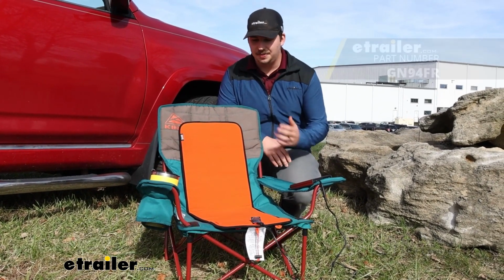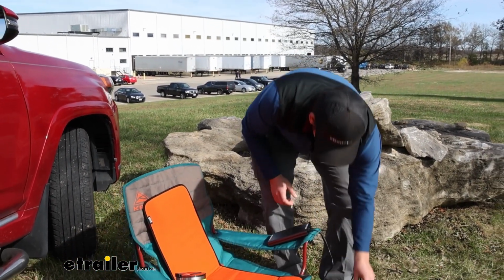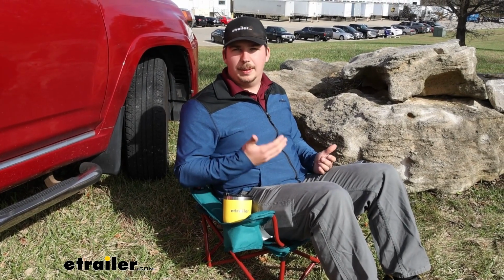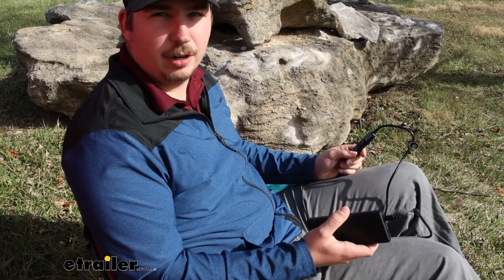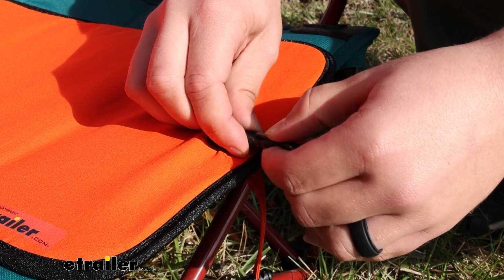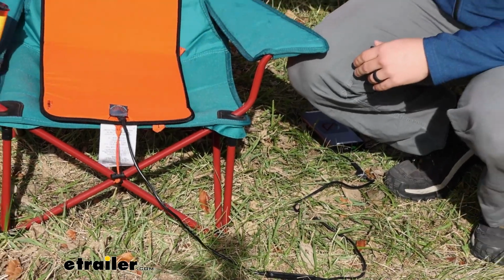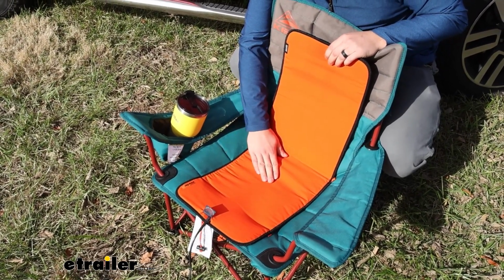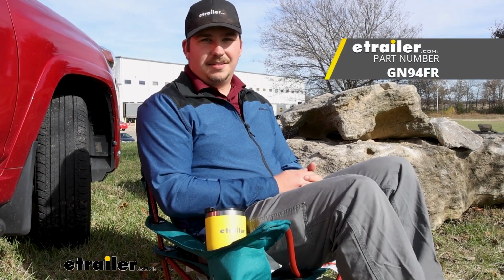etrailer | Breaking Down the Ignik Backside Heated Seat Pad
Hi, everyone, Aiden here with trailer. Today we're taking a look at the IGNIS Seat Heater XL. It's going to be the larger version that has a fold in the pad. So, it'll heat up the seat of your chair whether you're camping, hunting, at a tailgate, and go up the back of the chair as well to provide some radiant heat. You can plug it into a power bank, or a power station through the provided cords, and it heats up pretty quick. Let's check it out.

You can plug it in using the included 5.5 mm barrel connector or use the included adapter to plug it into a USB-C outlet. So, if your power bank has this, you can use it or you can plug into the USB-C. That's a little bit more common, and then, on your remote here, you can press and hold the button on the plus side to turn it on. It's got an LED that'll let you know when it's turned on. It's pretty dim, so it's hard to see it in the sun here, but then you can use the plus or the minus buttons to adjust the power level in increments of 10, all the way from 10% to a 100%.

I'm gonna crank it up to 100% here, and then go ahead and take a seat. Everything heats up pretty quickly here, and as I'm sitting in it, I definitely feel it starting to heat up, and the more I talk, the more it heats. So, overall, I'd say it's performing pretty well. It's definitely not a super powerful heat source. It's definitely one of those ones that's more of a supplemental heat source.

So, if you're out in some really cold weather, chances are you're probably bundled up, maybe you have a blanket, if you're at the campsite, some hand warmers, if you're at a tailgate, but this is going to really be helpful for the seat, and making sure that that heat stays trapped underneath you. So, this is a pretty large power bank from Goal Zero, but I have a pretty small one that I use to charge my phone, if I'm ever out, away from the house, and I wanted to see if it would work with that too. So, I'll plug it in, press and hold the button, turned it on, and there we go. Everything's powered on and working just fine, even off of the smaller battery pack. So, this one, obviously, has the back piece.

The, overall, length is gonna be 34 inches long and 12 inches wide. Now if you're using it like this, obviously, you want to have a back to your seat, or you can just lay it out flat like this, and maybe sit side by side with a friend. If you do not have a friend to sit with, you can get just a single pad that's gonna be 17 inches wide and 12 inches long. So, that one is going to be good for a single person. If you've got some stadium seating, or maybe you've got a stool where you're hunting, that's gonna be a bit better just for one person. The point of connection at the actual seat heater does have a tab you can press down and unplug from, so you can store the cords separately whenever you're transporting it all off on its own like that, and then this can be folded up and away on its own, so it's easy to transport too. Now, bending this, folding it, rolling it isn't gonna damage anything inside. So, those internals are gonna be nice and safe. So, it's easy to pack away. You don't have to worry about it breaking. The cord is four and a half feet long, so perfectly fine to reach from our chair down to the battery bank, wherever we wanna put it. We don't have to have it right next to the heating pad, so it does get a good amount of reach, and if you want to, there is a car adapter sold separately. So, if you wanted to use this in your car, and you maybe needed to reach the 12 volt outlet, you could use that and get a good reach on it. There's a 90 minute auto shutoff feature for it, so if you are running it off a smaller power bank like this, that will help conserve your battery a bit, just be mindful of it. If you do plan on using it for longer periods of time that there is that auto shutoff, and you may have to turn it back on, if you want it on beyond that. The outer sleeve here is a 100% recycled polyester material, and then inside it's got a durable foam padding. It's about half an inch thick. The foam padding is fairly comfortable, and I don't notice it too much when I'm sitting in the camp chair. I'd say it's a pretty comfortable camp chair, so for me, it doesn't take away from any of the comfort, but I can see it maybe on some stadium seating, if you are sitting in bleachers, this would be a nice thing to have, because it does add a bit of padding to that hard metal seating in addition to providing heat, and, personally, I think it do